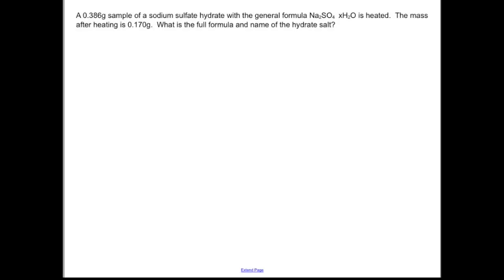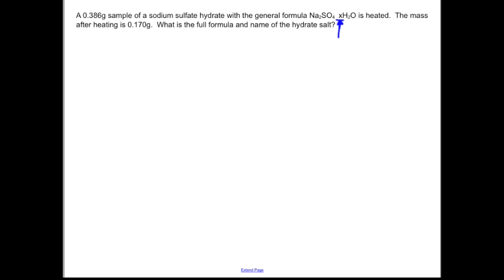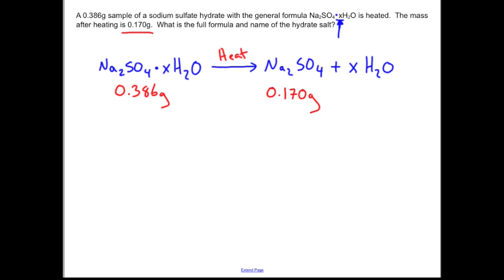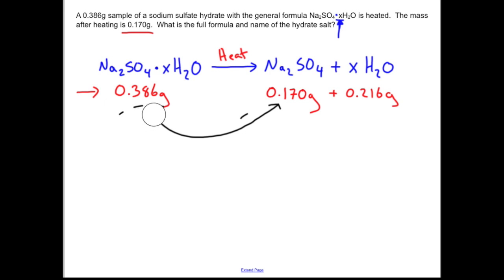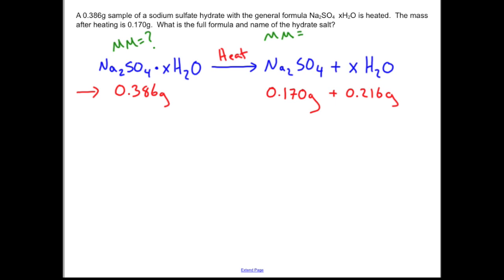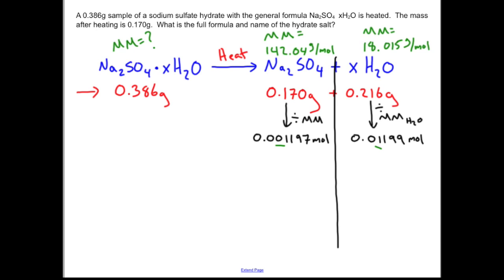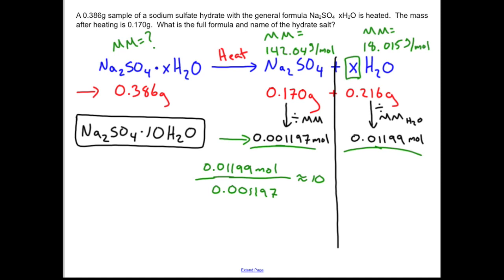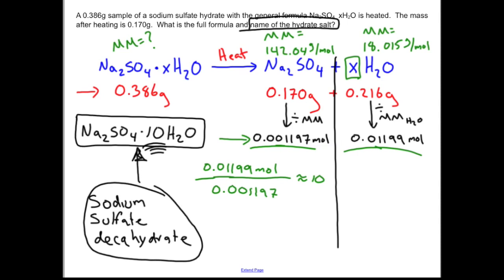Unknown Hydrate Determination: Chemistry Sample Problem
This video demonstrates finding the formula of a hydrate salt.  for more!